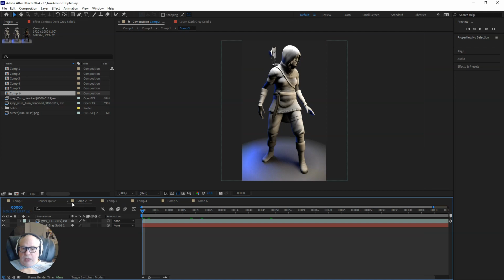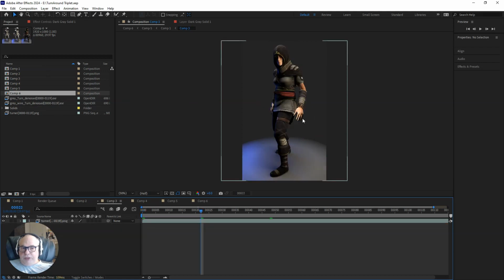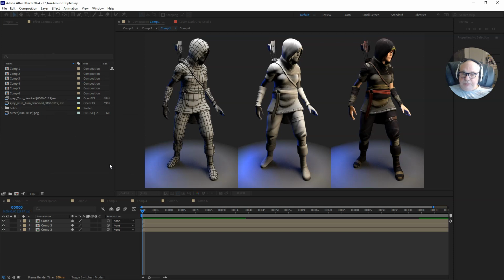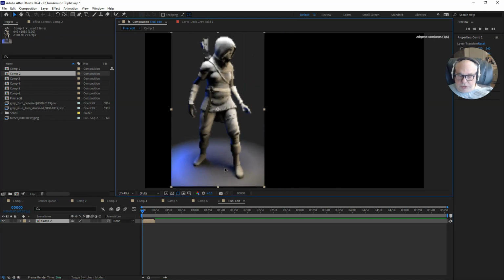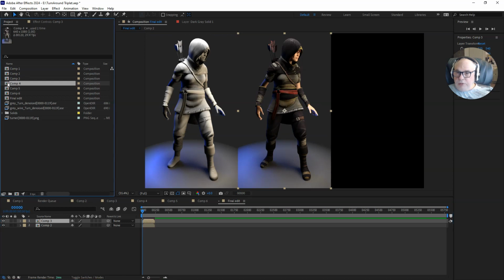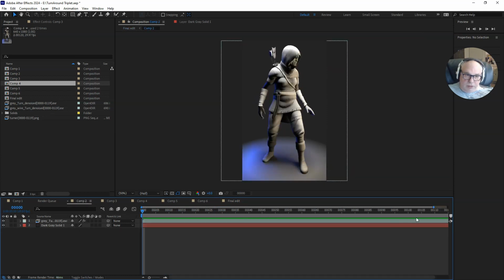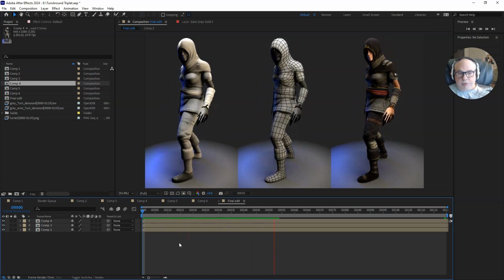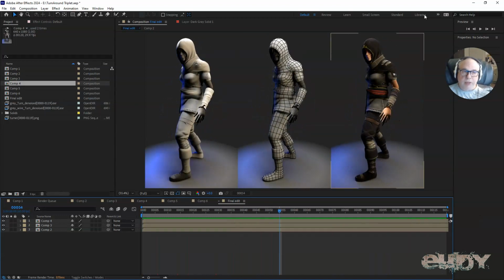After Effects | Nesting Compositions